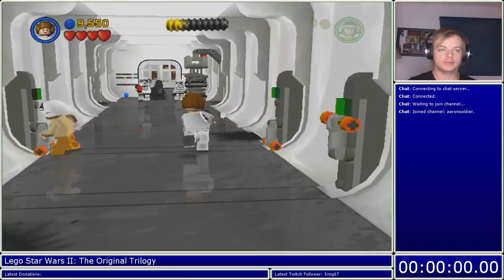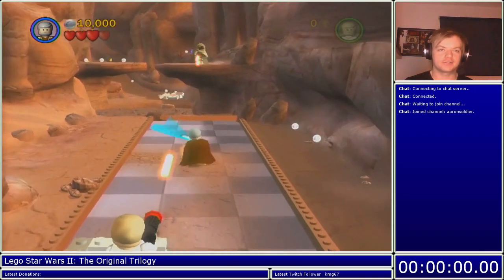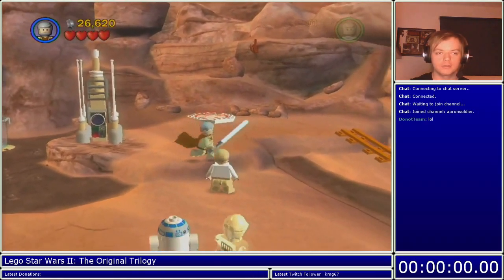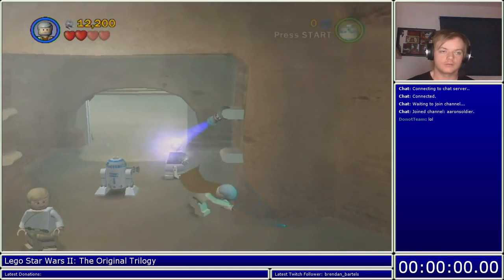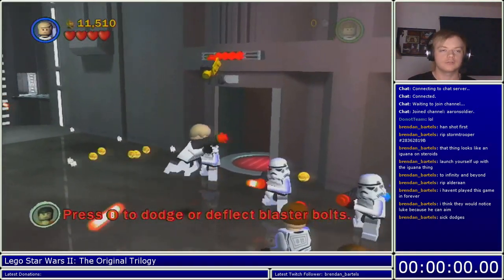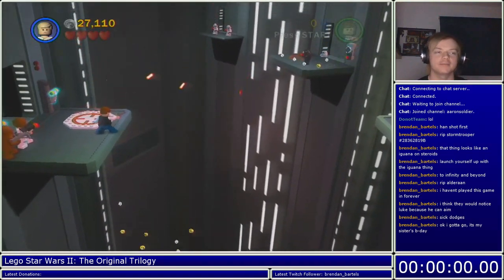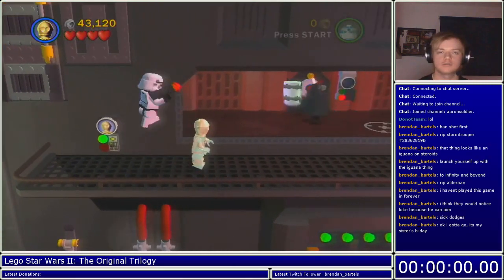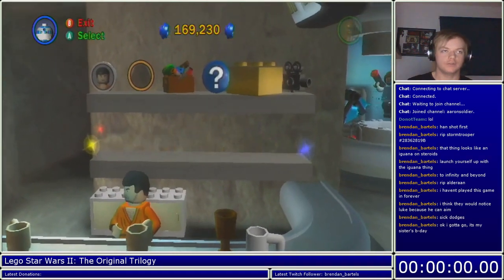Aaron Plays: Lego Star Wars II: The Original Trilogy (Part 1)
(Get your name on my streamz!)